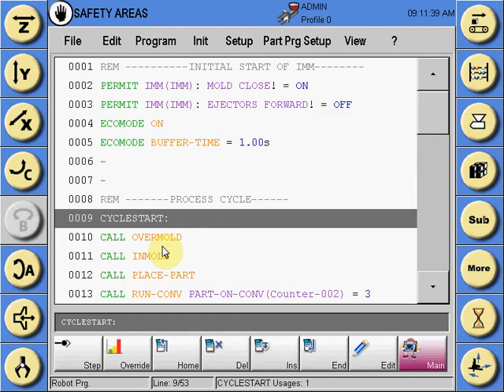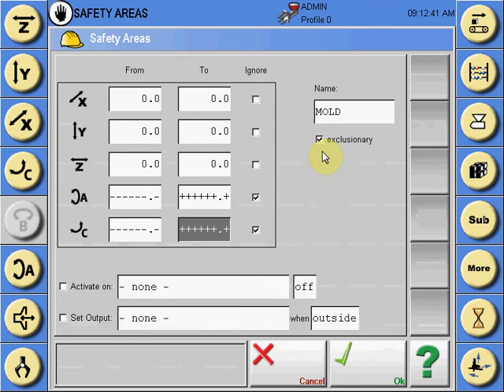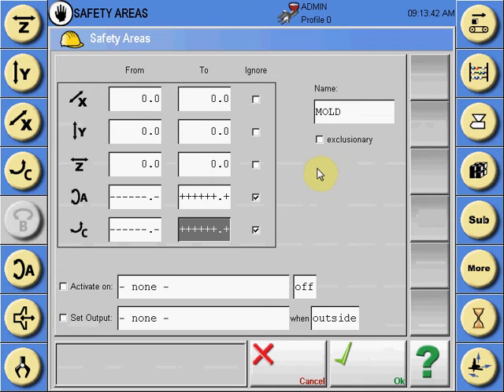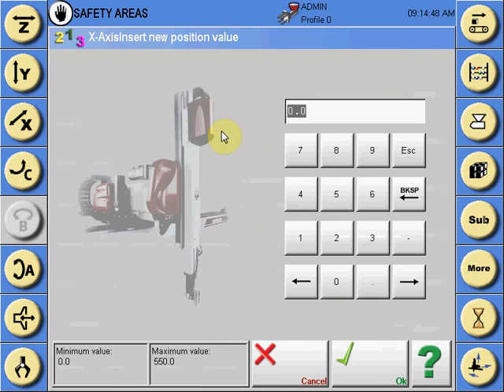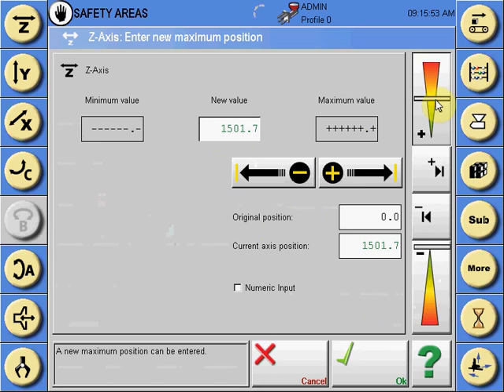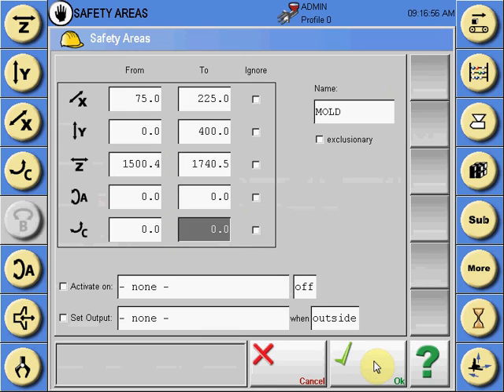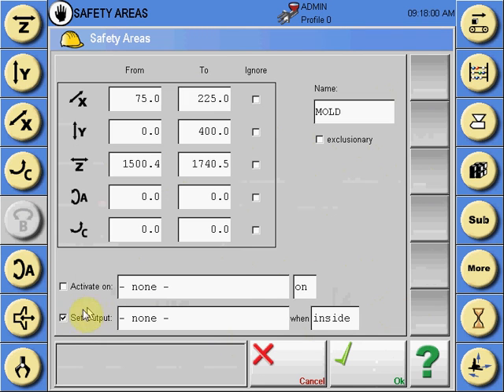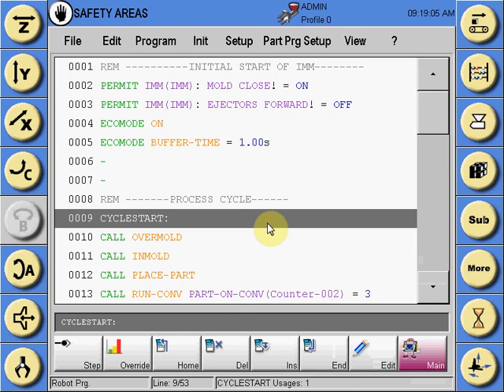Introduction to R8 series: Safety Areas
This is a short tutorial on how to program the safety areas within the Text Editor for any R8 series Robot Control.